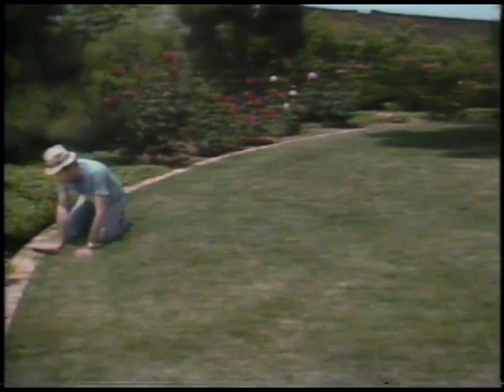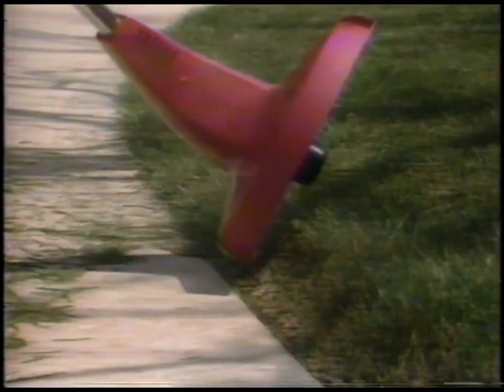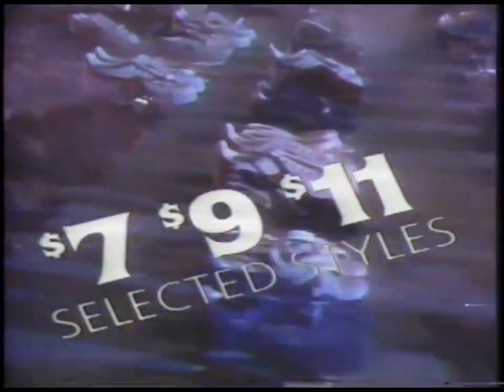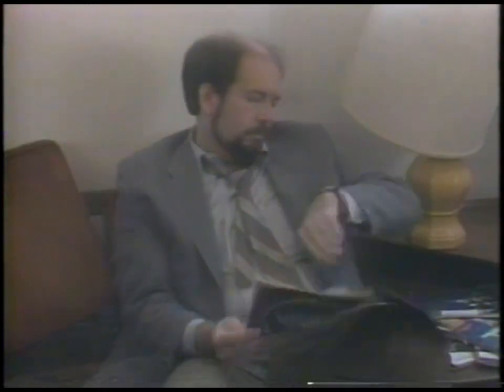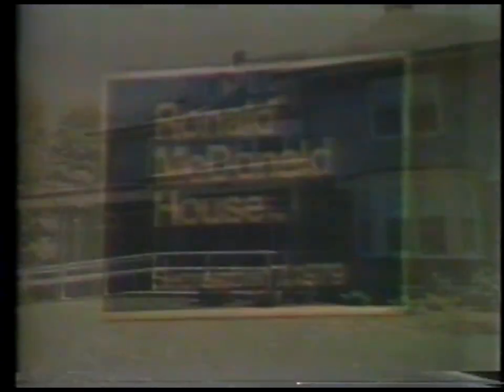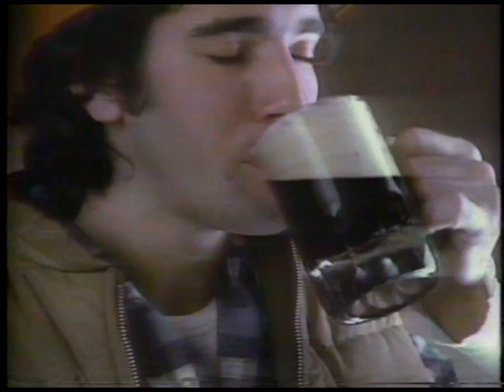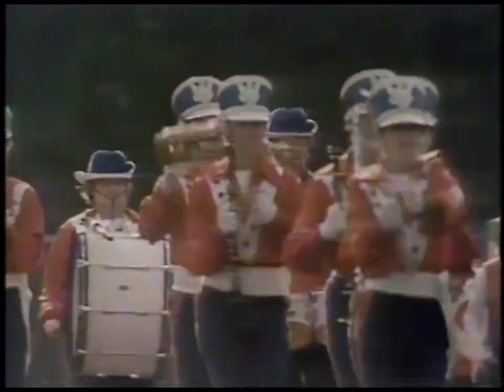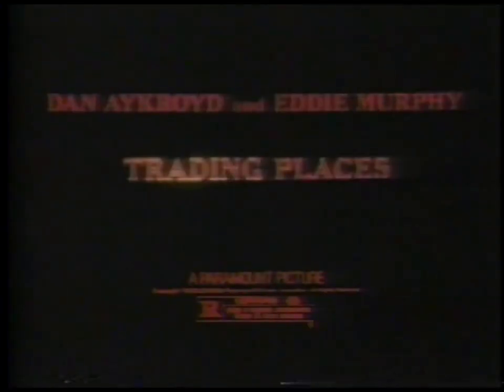WSBK TV 38: June 6, 1983 Commercial Break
During an episode of the original "The Twilight Zone".